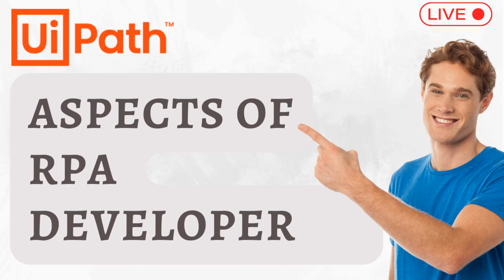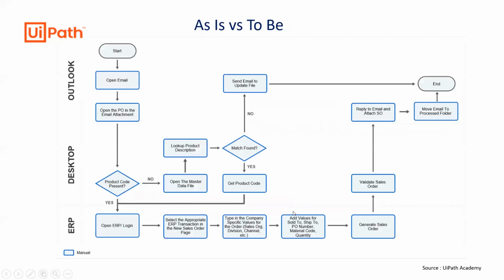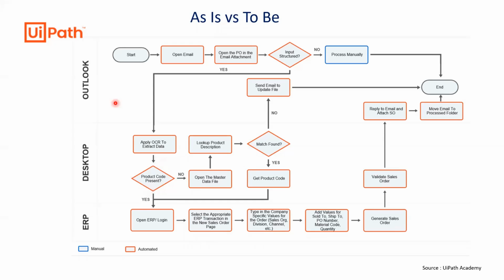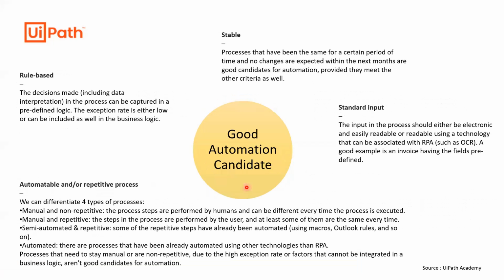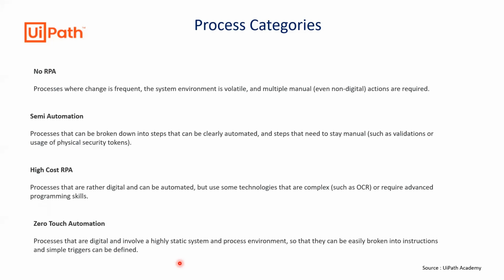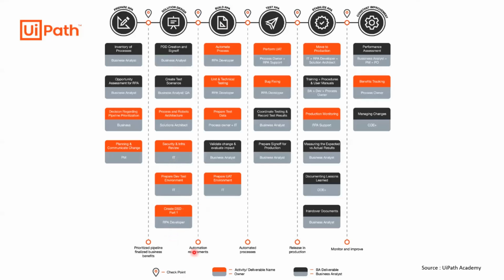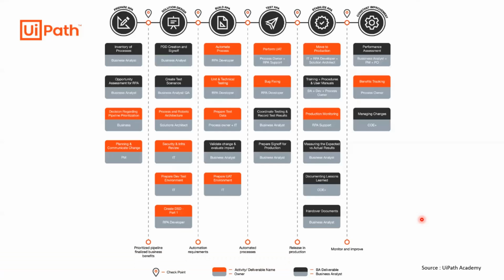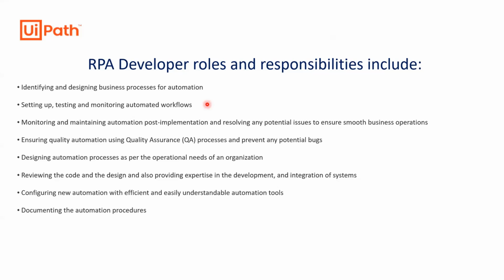UiPath RPA Developer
👉   RPA Developer | Automation First Mindset | Process Components  | RPA Lifecycle  | Roles and Responsibilities | As Is vs To Be Process

This video is a Live Conversation with a UiPath Aspirant where are discussing about the various aspects of the RPA Developer.

► Timestamps ◀

0:00 :  Introduction
0:33 :  Agenda
2:45 :  Automation First Mindset
4:56 :  Components of Business Process
8:22 :  As Is vs To Be Process
16:30 :  Good Automation Candidate
24:53 :  Automation Complexity
29:20 :  Process Categories
31:34 :  RPA Lifecyle and Owners
47:00 :  Roles and Responsibilities across Lifecyle
49:41 :  RPA Developer - Roles and Responsibilities

 Happy Automation!

►►►►►► Tags ◀◀◀◀◀◀◀◀
uipath
mukesh kala
uipath tutorial
uipath projects
rpa projects
ui path
uipath rpa
RPA Developer Skills
RPA Developer Career
RPA Developer Jobs Responsilibilities
Automation First Mindset,
Components of Business Process,
As Is vs To Be Flow,
Good Automation Candidate ,
Automation Complexity,
Process Categories,
RPA Life Cycle,
Roles & Responsibilities,
RPA Developer - Roles and Responsibilities